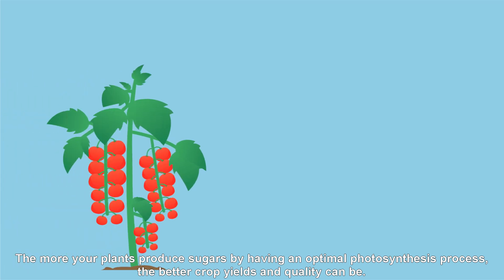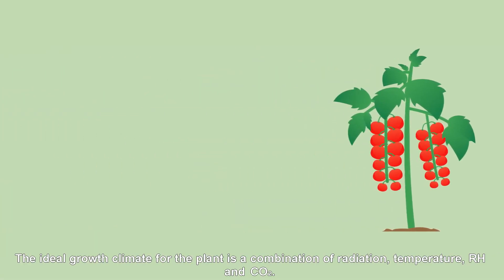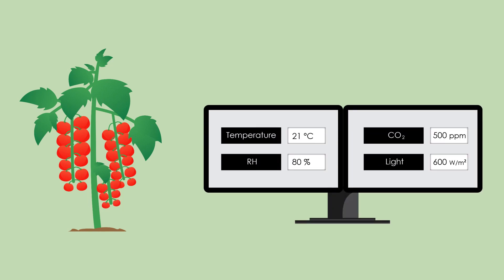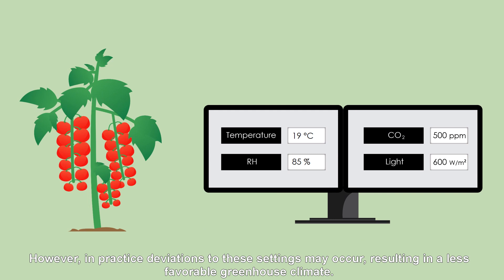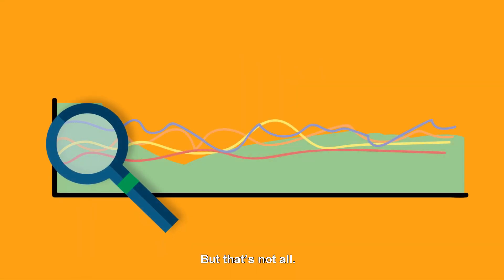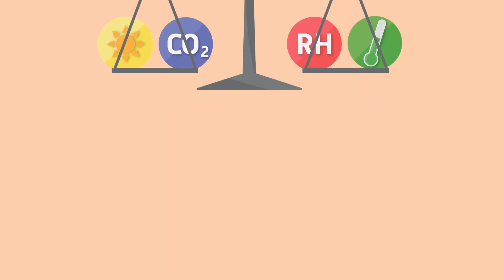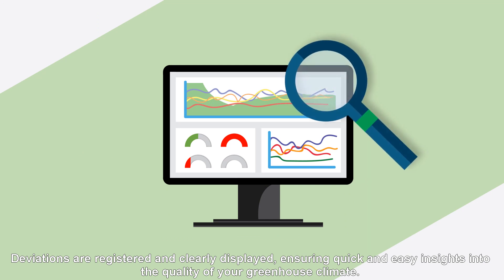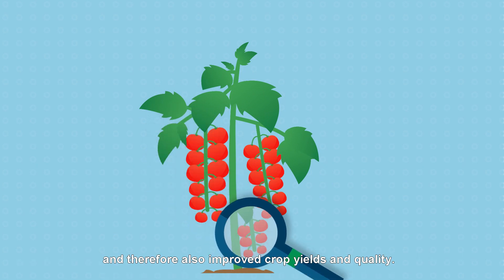Climate monitor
The better the greenhouse climate, the better crop yields and quality. With the climate monitor you know exactly how the most important growth factors relate to each other.